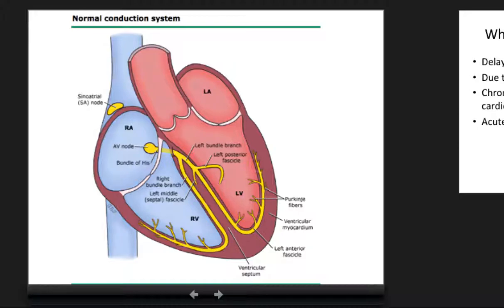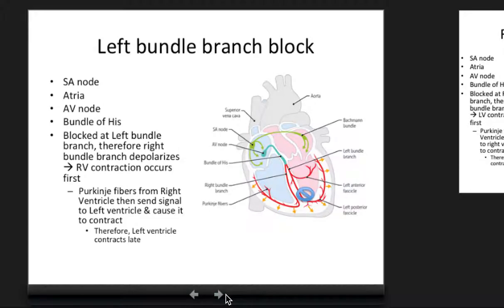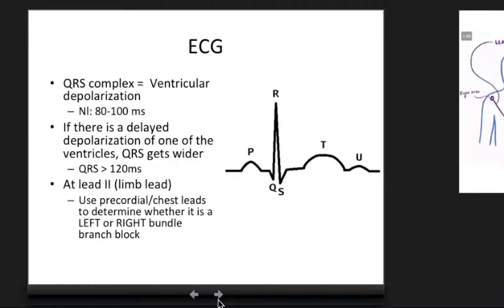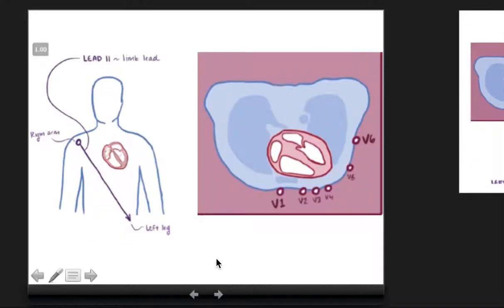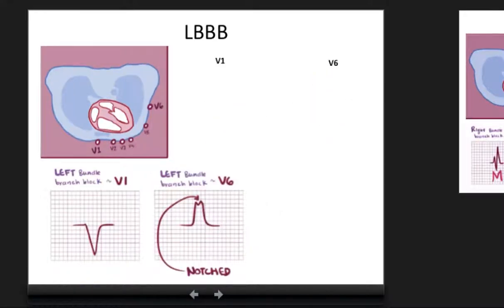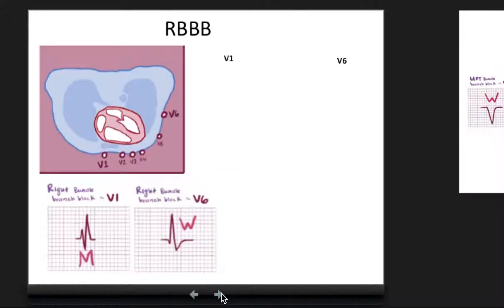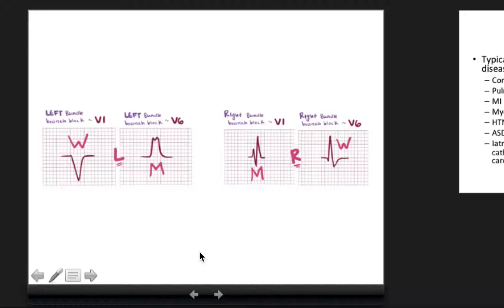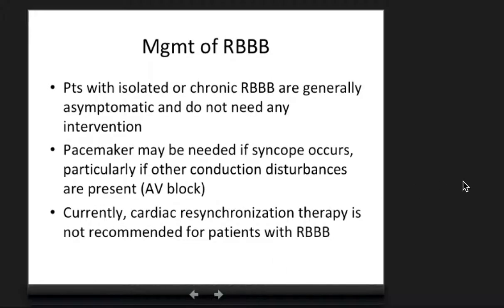PBL LI BUNDLE BRANCH BLOCK